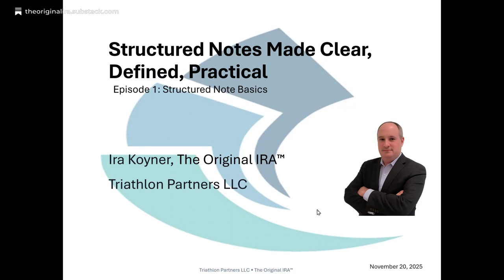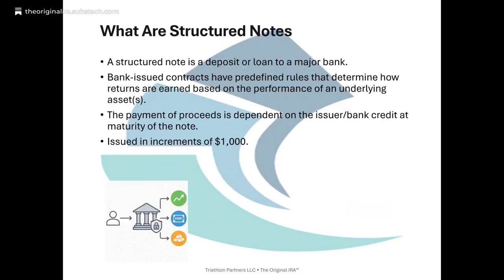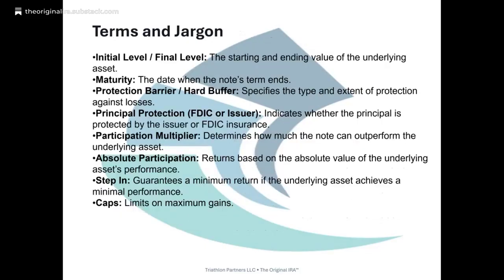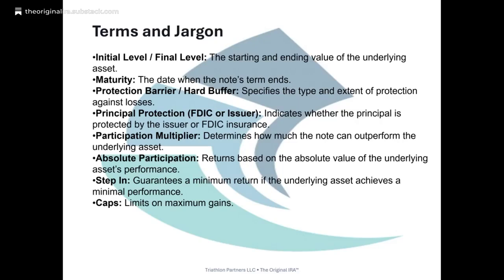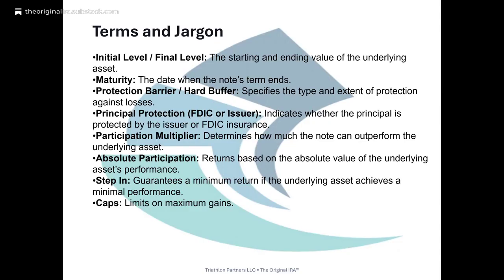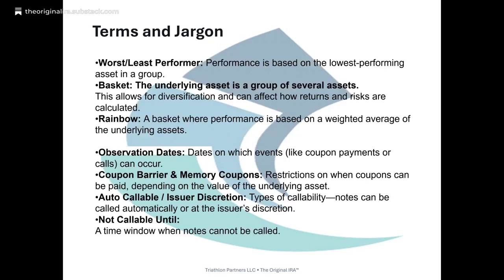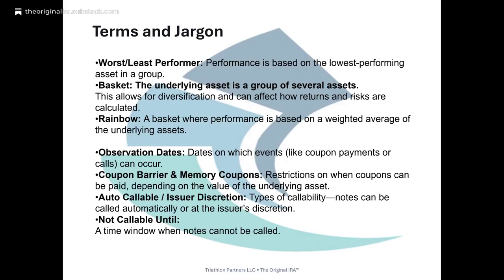Seminar Recap — Structured Notes, Episode 1